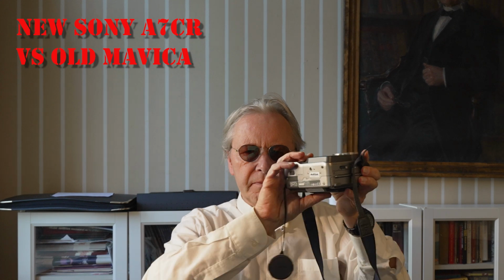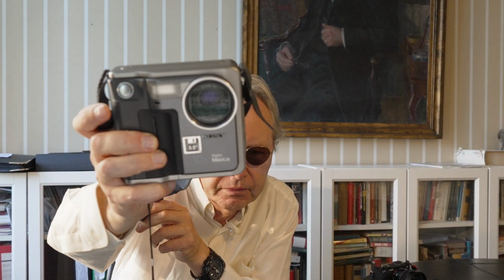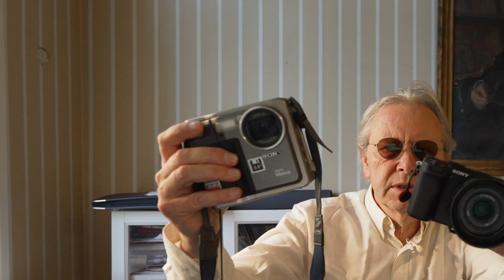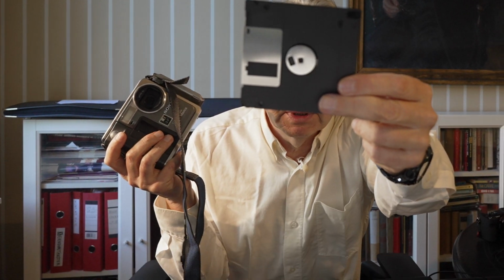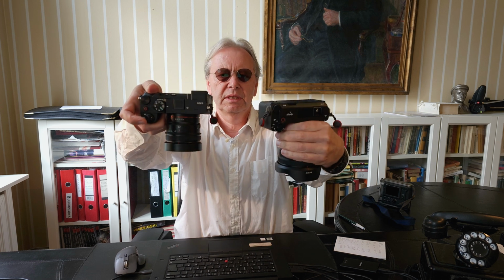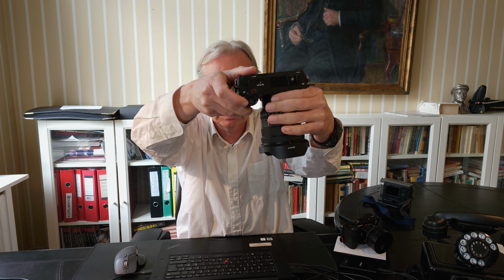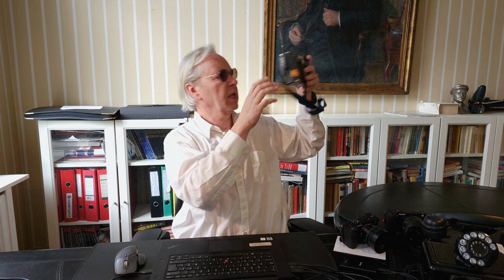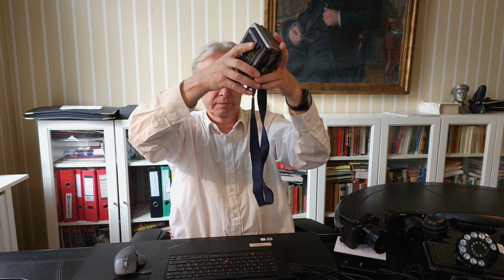The new Sony A7CR compared to the 25-year-old Sony Mavica MVC-FD7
For years I have been buying and collecting cameras. The last device I acquired was Sony's new A7C R. In this video I try to compare it to my oldest digital camera from Sony, the Mavica MVC-FD7 from 1997. But to the extent that you're going to find some similarites, I think the Mavica has more in common with another fairly new camera from Sony, namely Sony ZV-E1. They are both devices without a viewfinder, without a mechanical shutter and with a relatively low resolution compared to other cameras.